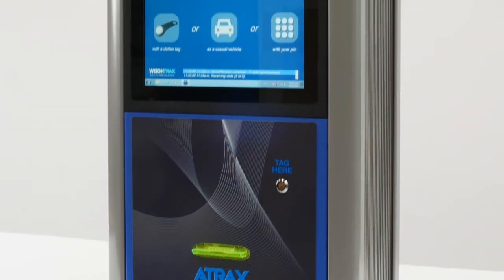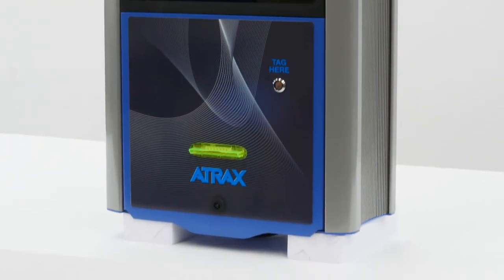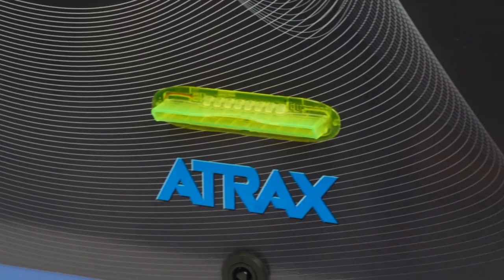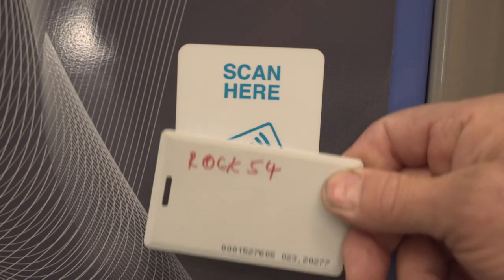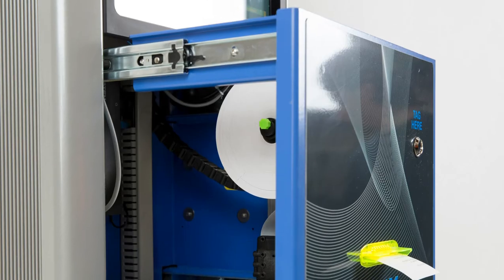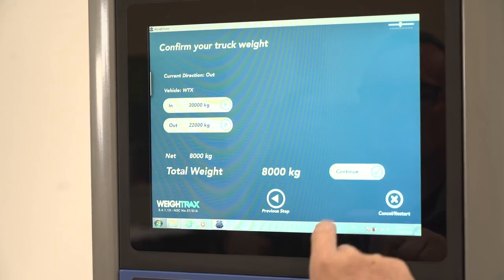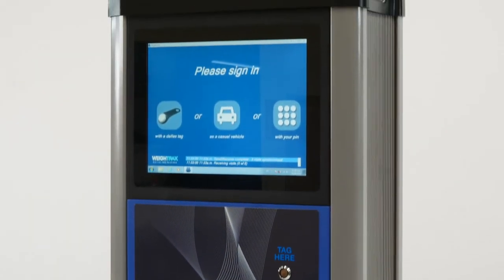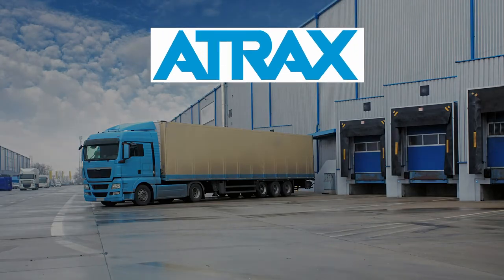Weightrax Kiosk by Atrax Group